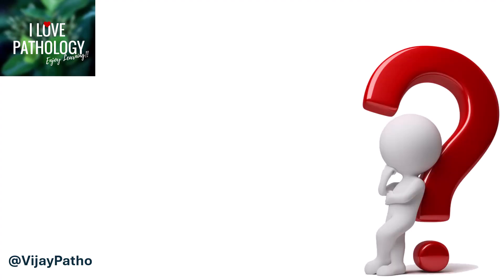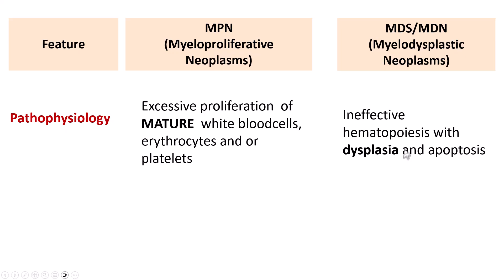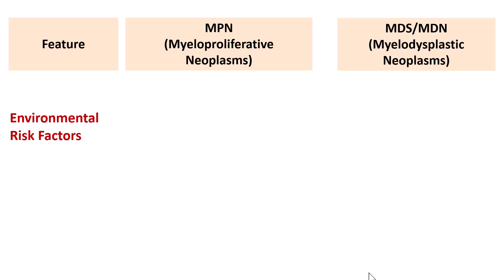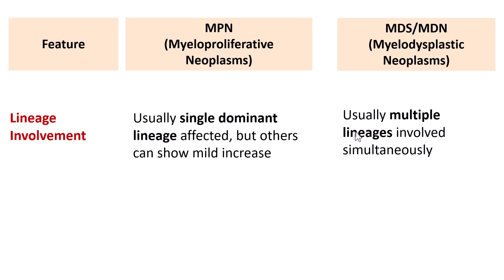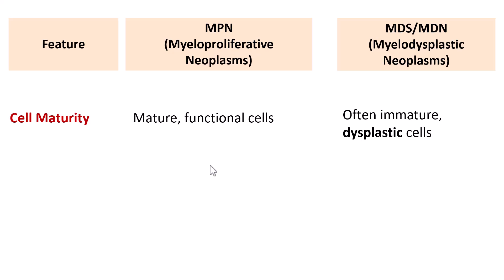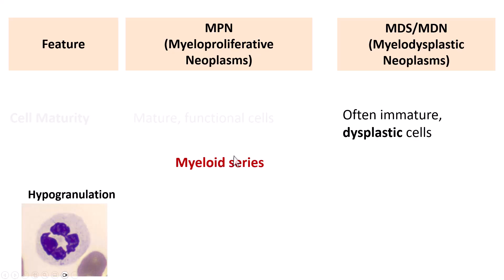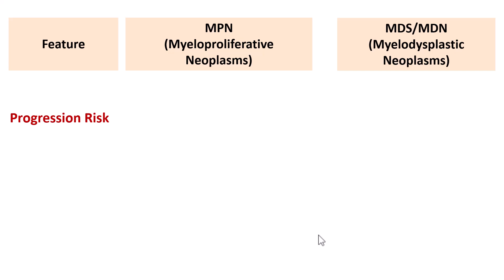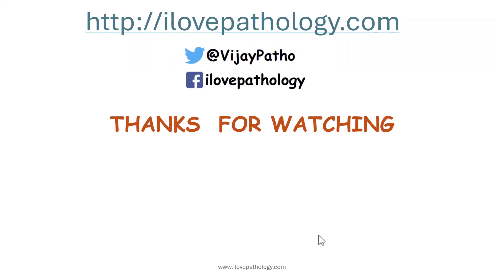Myeloproliferative Neoplasms vs Myelodysplastic Neoplasms.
Hey everyone!
In this video, I’m breaking down a topic that many students find confusing — the difference between Myeloproliferative Neoplasms (MPNs) and Myelodysplastic Syndromes (MDS).

1. Robbins and Kumar Basic Pathology, 11e-South Asia Edition
2.  TEXTBOOK OF PATHOLOGY by Harshmohan
3. Textbook of Pathology 2 Vol Set, 2025 , 2nd Edition by Vinay Kamal
4. Exam Preparatory Manual for Undergraduates Pathology by ramadas nayak